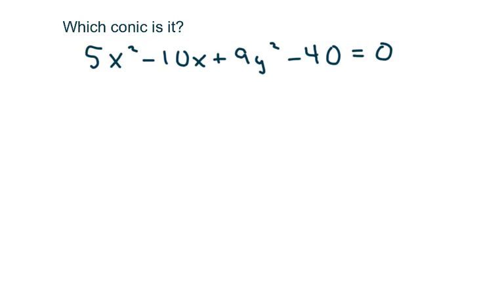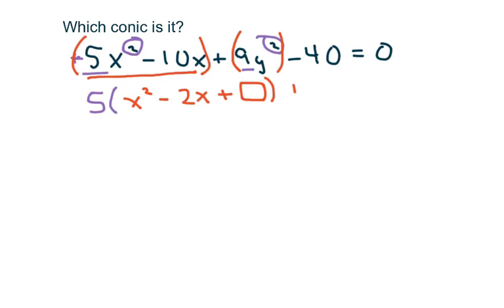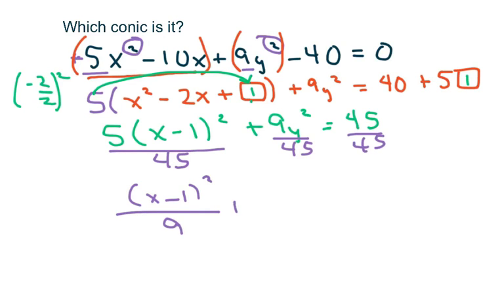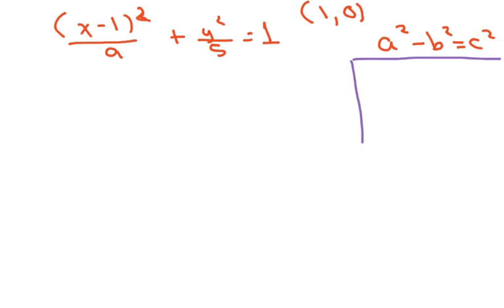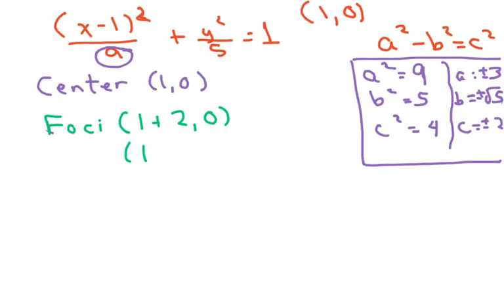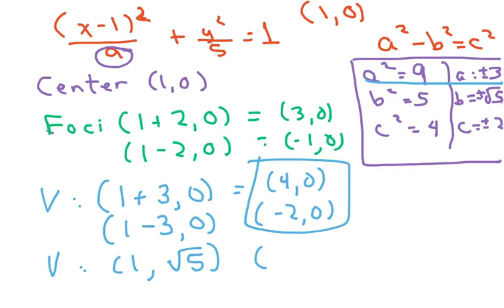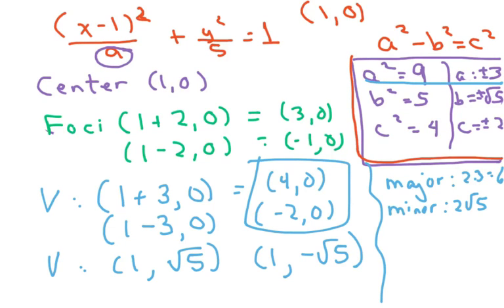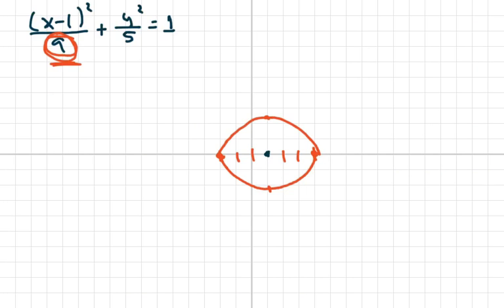Which Conic Is It? Ellipse#1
Ellipse